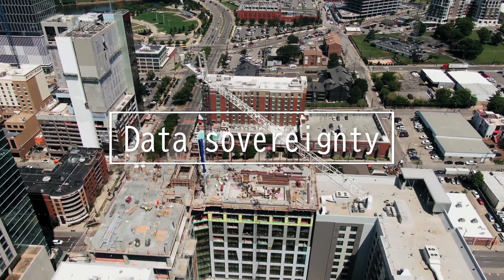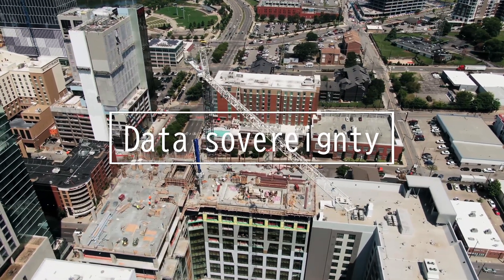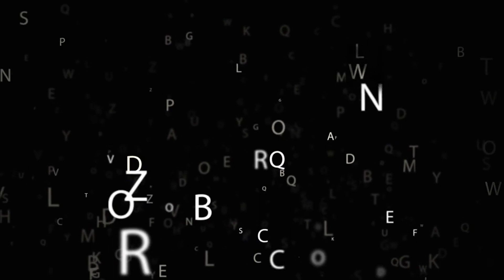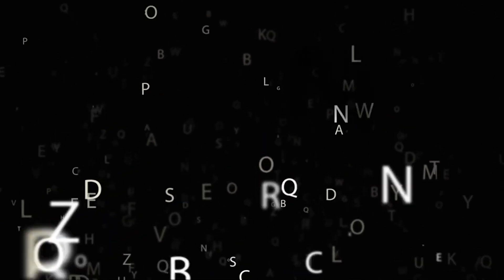Domain 2.2: Data sovereignty - CompTIA Security+ SY0 601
This video is on Data sovereignty